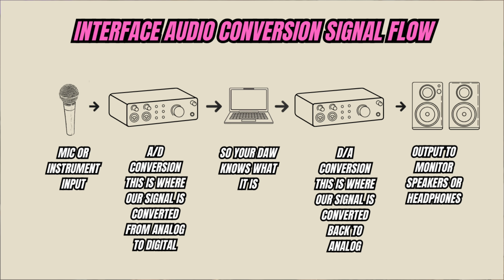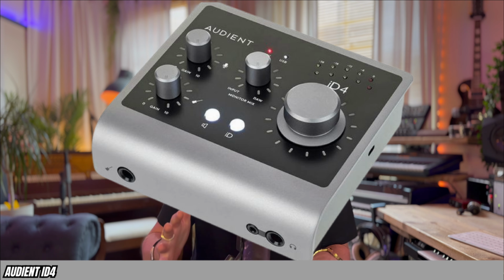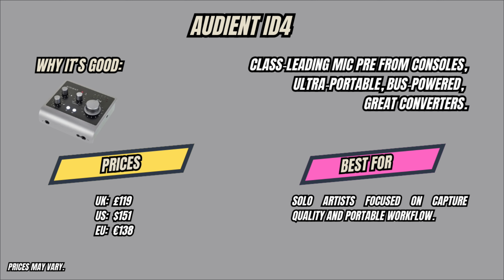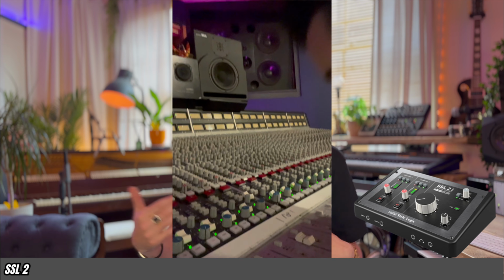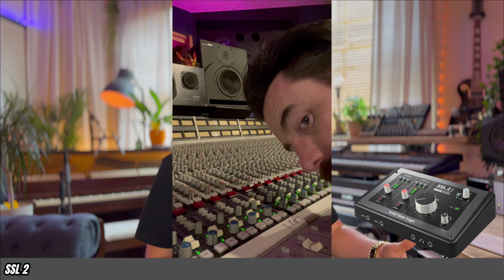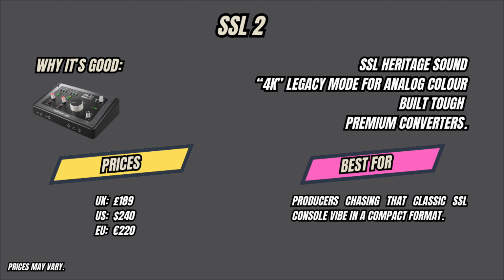5 Budget Friendly Audio Interfaces for Beginners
Audio Interfaces. 5 Best Budget Picks for Beginners

Hiya, Charlie T Music here 👋

If you’re new to music production, you’ve probably read somewhere that you need an audio interface to start making music. But here’s the truth: not everyone does. In this video, I’ll break down when you actually need an audio interface, and if you do — I’ll show you 5 of the best beginner-friendly options you can buy right now.

Whether you’re recording vocals, playing guitar, producing beats, or just looking for the best cheap audio interface for your home studio, these are the models I’d recommend:

✅ Focusrite Scarlett 2i2 (4th Gen) – the safe all-rounder for vocals and instruments
✅ Audient iD4 MKII – pro-grade sound in a small, affordable package
✅ PreSonus AudioBox USB 96 – simple, reliable, and comes with free Studio One software
✅ MOTU M2 – amazing converters and a built-in metering screen
✅ SSL 2 (Solid State Logic) – legendary studio tone with the Legacy 4K button

🎧 If you’re a beginner producer or songwriter, this guide will save you from spending too much money or buying the wrong gear.

💡 In this video, you’ll learn:
• When you do (and don’t) actually need an audio interface
• How audio interfaces work (preamps, inputs/outputs, converters)
• The differences between budget models like the Scarlett 2i2, Audient iD4, PreSonus AudioBox, MOTU M2, and SSL 2
• Which audio interface is best for beginners, solo artists, or home studios
• How to choose based on your music style and recording needs

⏱️ Timestamps
0:19 – Intro & Reality Check (you might not need one)
1:48 – When You Do Need an Interface (recording vocals, instruments, monitors)
2:10 – What an Audio Interface Actually Does (converters, preamps, gain)
2:45 – 5 Best Budget Audio Interfaces for Beginners
2:57 – Focusrite Scarlett 2i2 (the safe all-rounder)
3:24 – Audient iD4 (pro tone in a small box)
3:56 – PreSonus AudioBox (simple & reliable + free DAW)
4:23 – MOTU M2 (amazing converters + digital metering screen)
4:57 – SSL 2 (legendary console tone with Legacy 4K)
5:51 – Quick Roundup: Which One Is Best for You?
6:06 – Mac/PC Compatibility & Ease of Use
6:25 – Why You Don’t Need to Spend Thousands (Apogee, UA, Neumann mentioned)
6:52 – My Advice on Starting Small & Upgrading Later
7:08 – Final Thoughts + Links Below

🔗 Reliable Product Links
Scarlett 2i2

Audient iD4

PreSonus AudioBox USB 96

💬 Comment which interface you’re thinking of buying
📤 Share this with another beginner producer

Big Love,
Bye 🎚